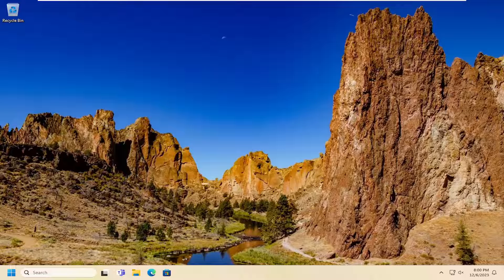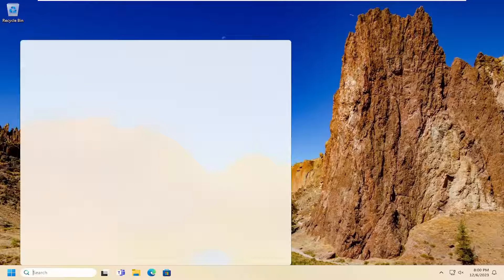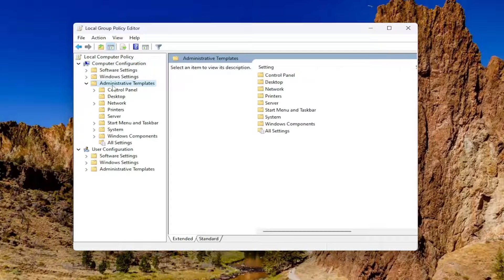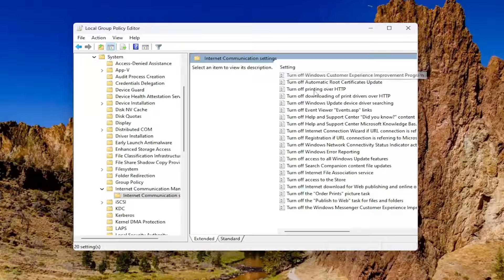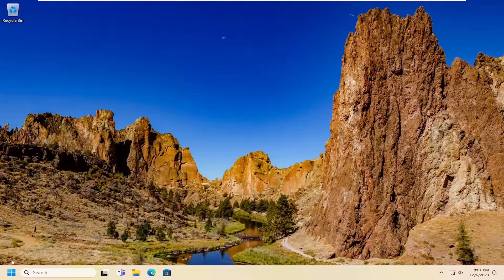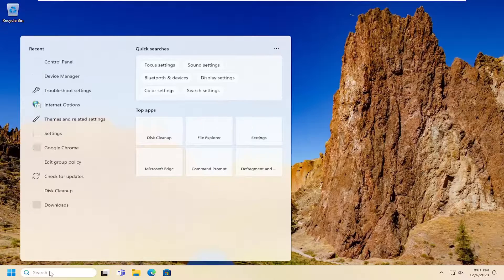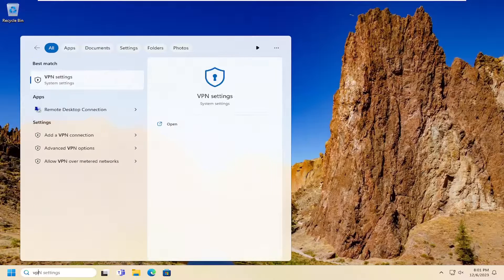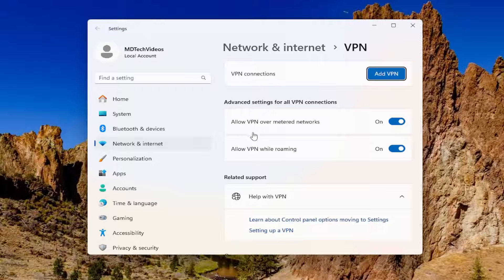Remote Desktop Connection Very Slow in Windows 11/10 [Solution]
Many users have complained about Windows 11 Remote Desktop being very slow and increasingly becoming rampant. Various things can make the Remote Desktop connection very slow on Windows 10/11.Sometimes, it can be a network connection issue in the client’s computer, Windows update issues, or display requirements issues.Fortunately, the RDP slow local network issue is not impossible to fix. Hence, we shall discuss how you can fix the Remote Desktop if it’s slow on Windows 11.

It is the first thing you need to do when your Remote Desktop connection is very slow on your computer. If you use a VPN with some issues with the server, your internet connection will be interrupted. That is why you might get a slow speed while using the Remote Desktop connection. Keeping that in mind, you need to disable VPN to fix this issue.